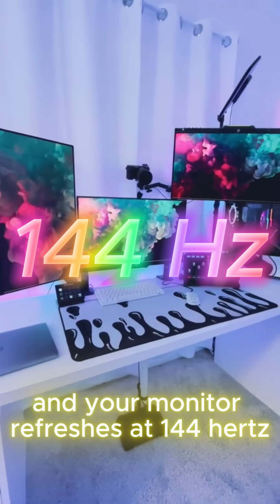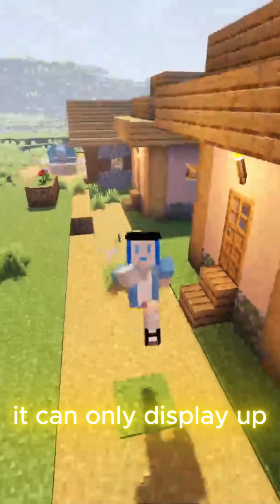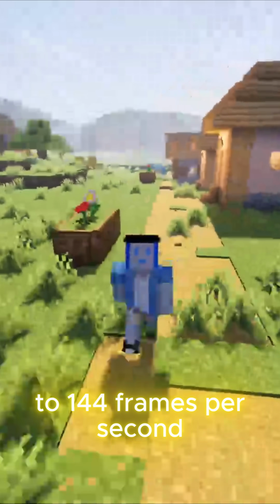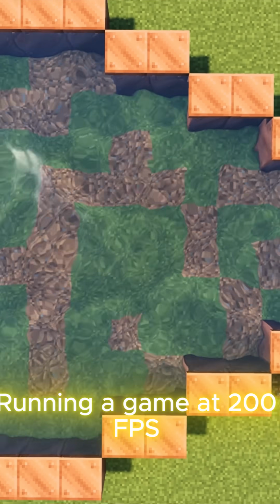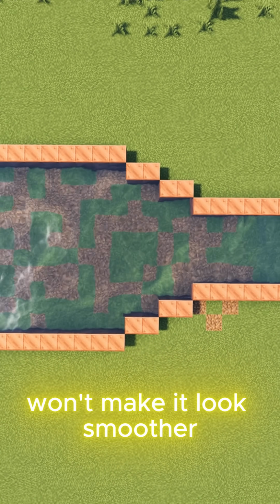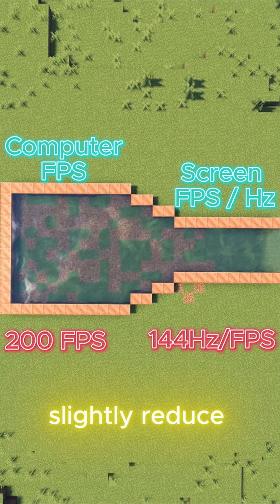What hertz means on your screen ?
Have you ever wondered what Hertz means on your screen ?
Comments the next tech subject I should explain !